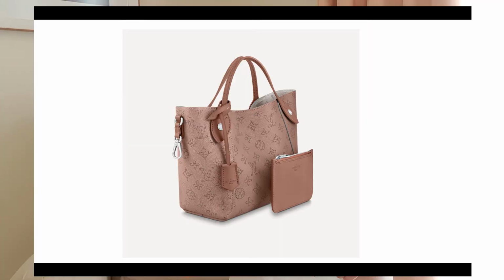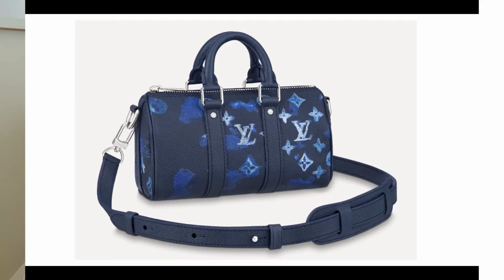SYDNEY LUXURY SHOPPING VLOG | LV & DIOR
Hi Luxury Lovers,

Welcome to a luxury wish list shopping vlog. In this video, there’s a whole ton of Louis Vuitton and some Dior. I love doing this to curate my luxury wish list. Come join me!

Timestamps
00:00 Introduction
01:10 LV Palm Springs Mini
01:54 LV Speedy 22
02:31 LV On The Go GM Resort 21 Collection
03:24 LV On The Go PM
03:49 LV Papillon trunk
04:28 LV Hina PM
05:27 LV Vanity PM
06:07 LV Part Palm Springs bracelet
06:48 LV Keepall XS watercolour edition
08:44 Dior small Bobby
09:44 Dior Medium Saddle bag
10:50 Dior Caro

Hope to see in you my next video. Have a great day!

Xoxo,
Dani O